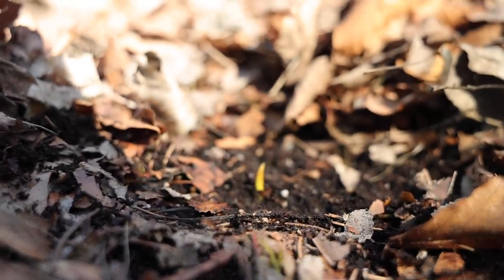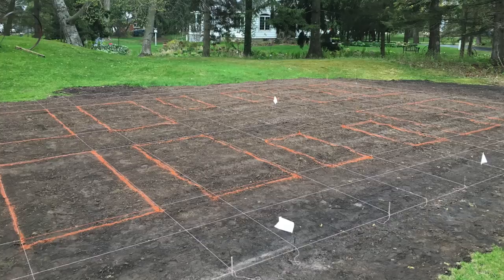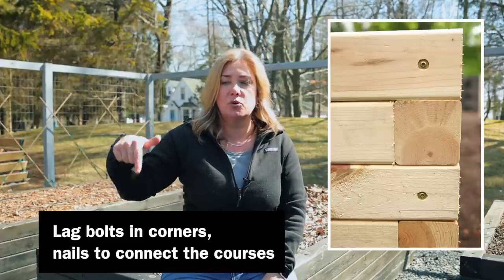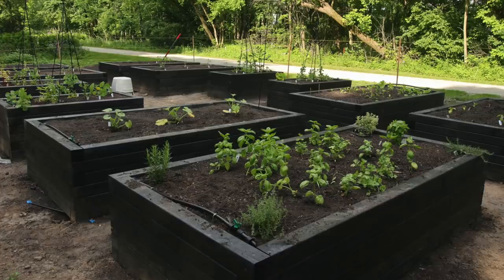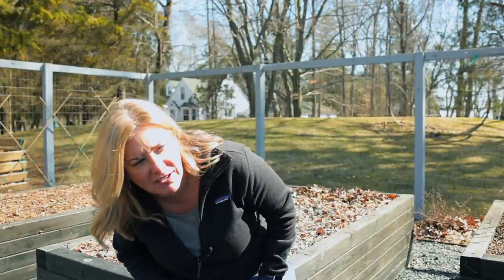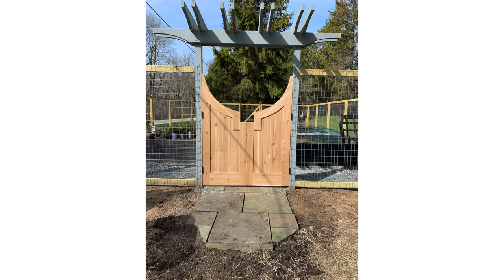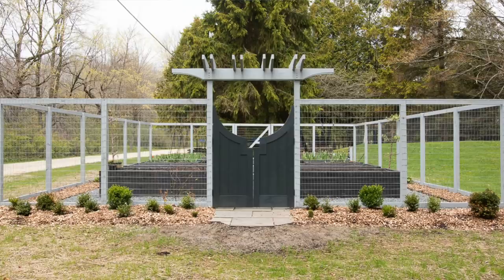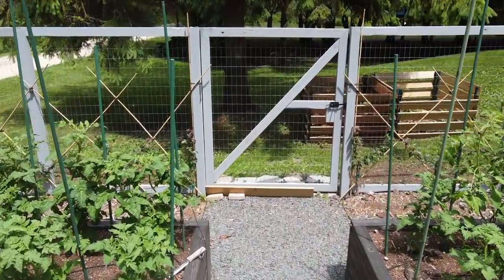How I made my raised bed garden 🌿 What I love 🌿 What I screwed up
🌿 Internal Wood Stabilizer: This is a very nice, family-owned business. Call 'em up and tell them I say hello.

Mail to:
The Impatient Gardener
125 E. Main St.